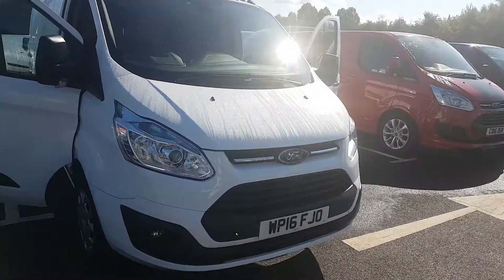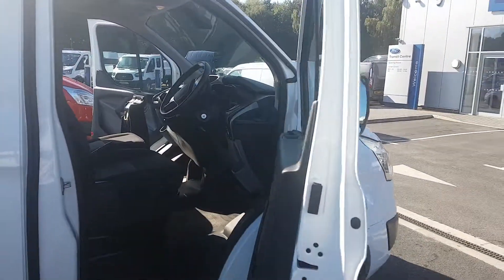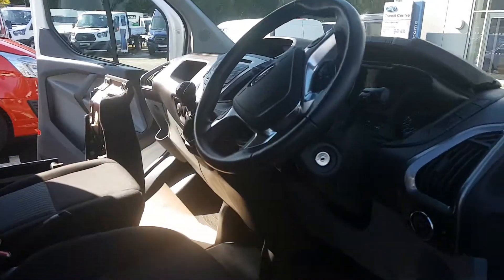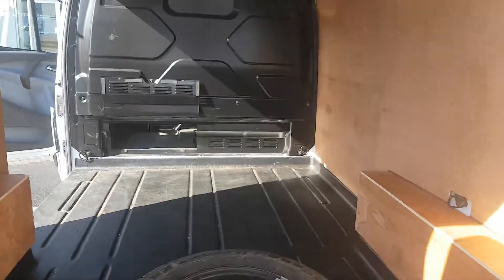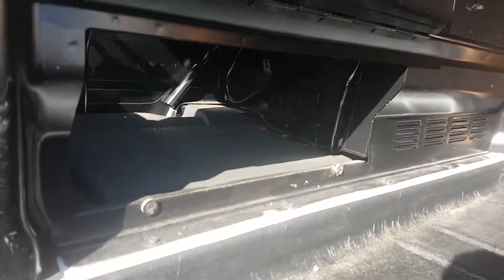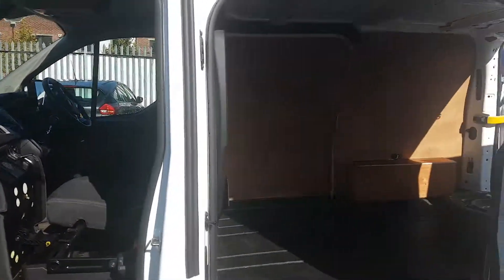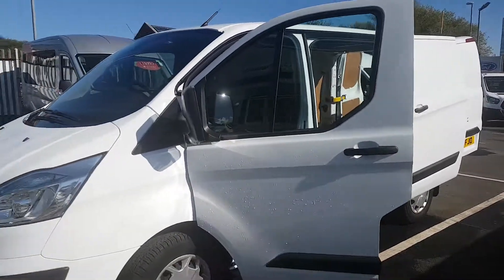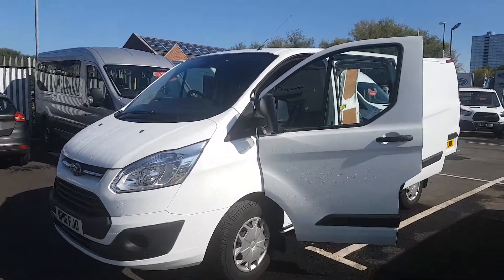Used Ford Transit Custom 2.2 TDCi 100ps Low Roof Trend Van Frozen White 2016